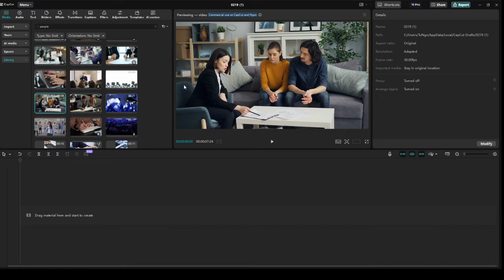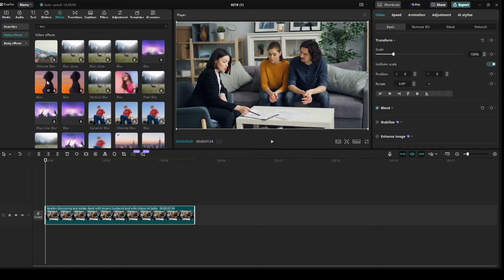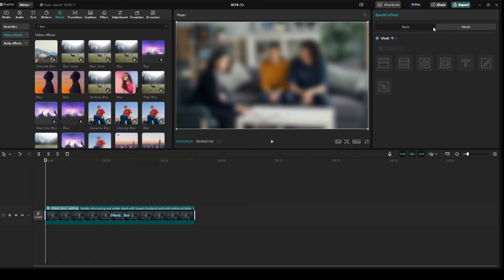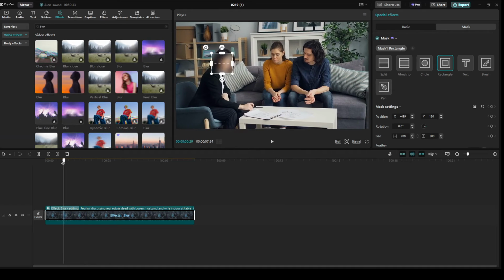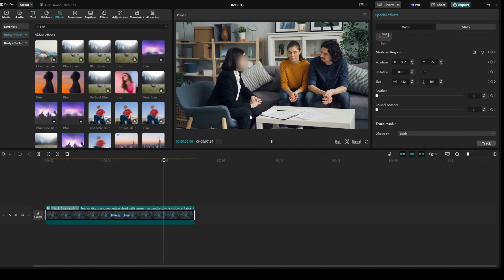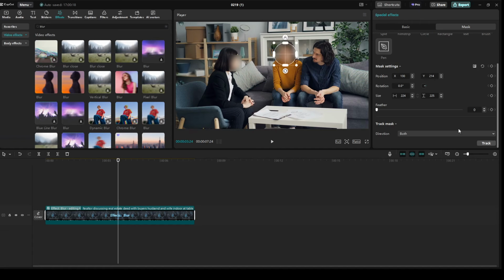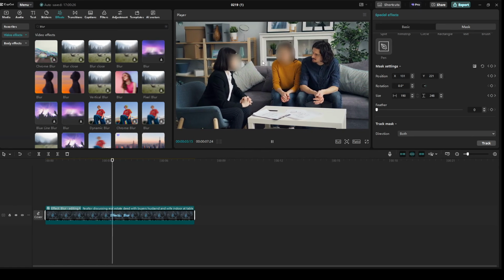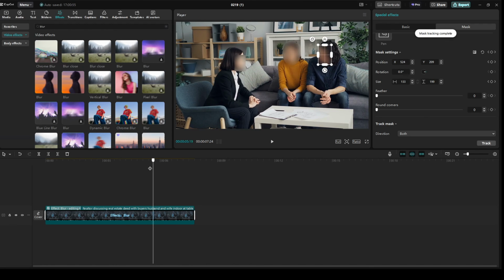How to Blur MULTIPLE Faces in CapCut PC (EASY)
This capcut tutorial shows you step-by-step how to add blur faces effects to your videos! Learn essential video editing techniques to professionally blur face effect in your content. Get creative with motion blur and discover how to make your edits stand out using simple tools in CapCut. 🎥✨